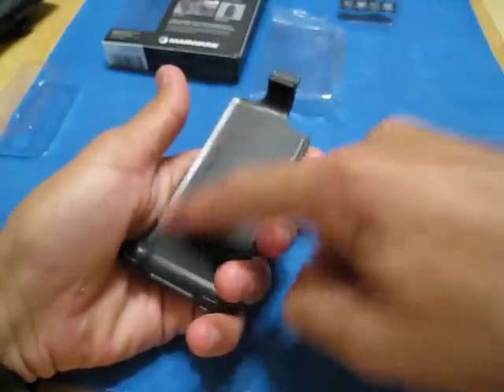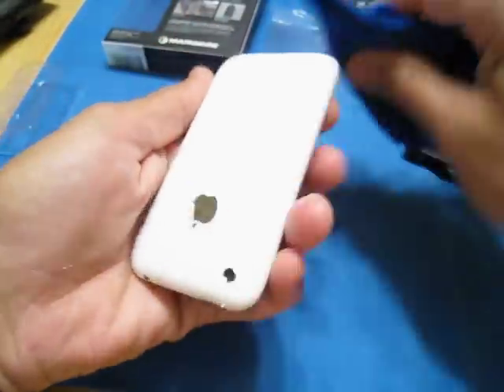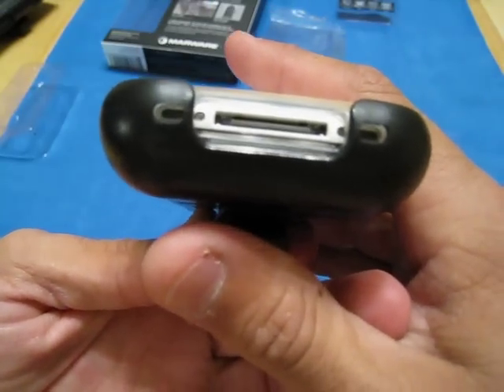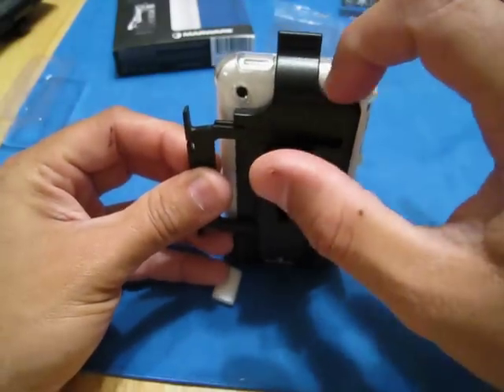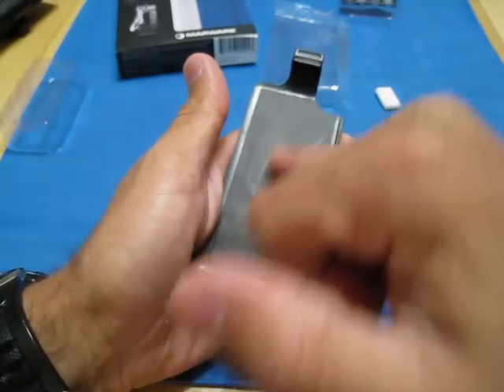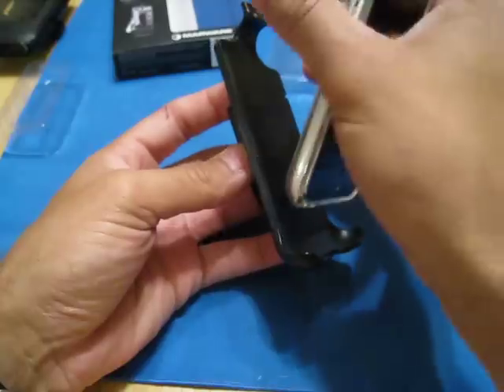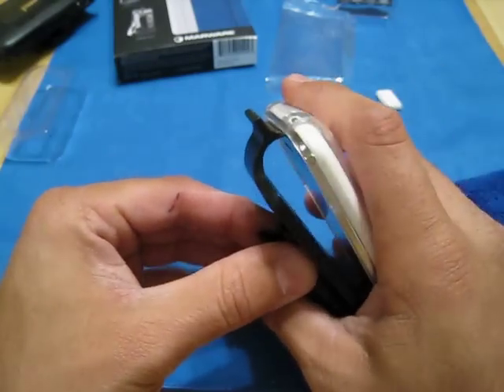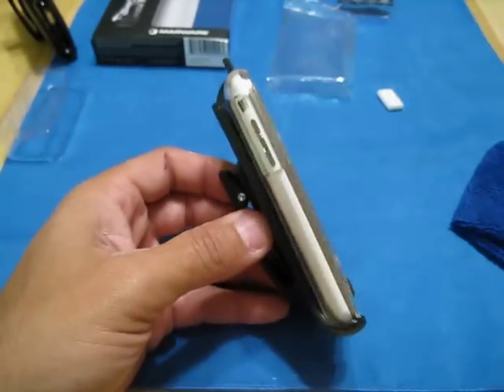Marware Sidewinder Unboxing For iPhone 3G Part 2